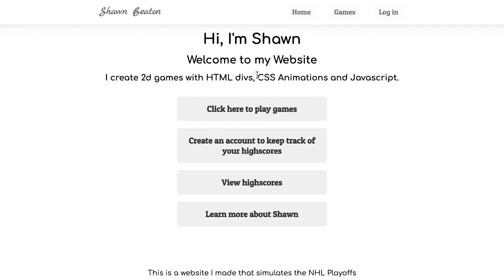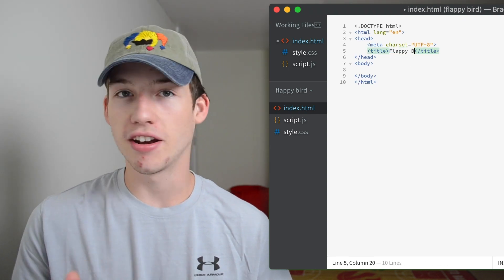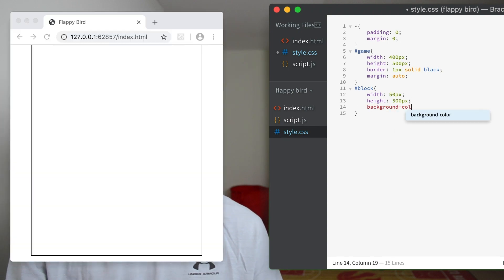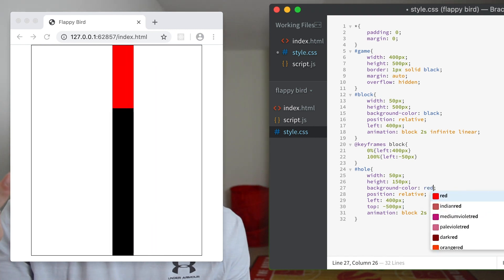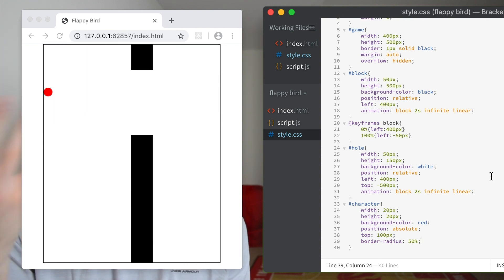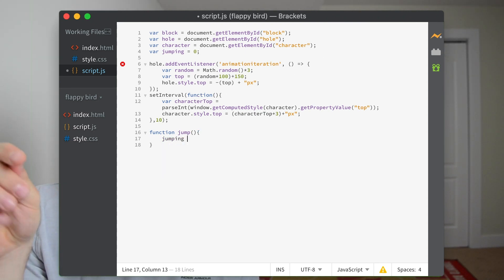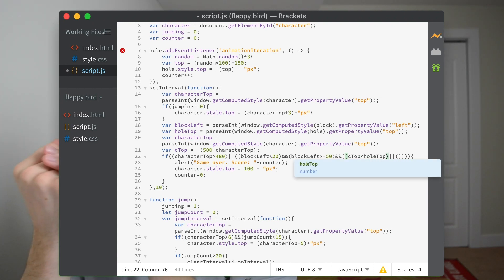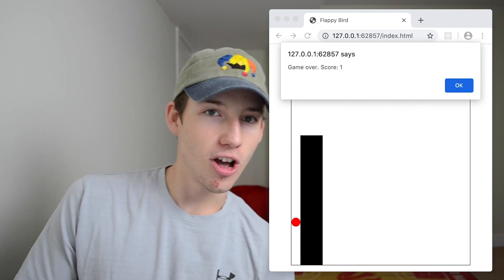The Easiest Flappy Bird Tutorial Ever? - Beginner Javascript Game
Learn how to code Flappy Bird with the basics of web development. (HTML, CSS & Javascript)

Follow me below and reach out if you need any help!

In this video I be showed you how to code flappy bird with just html, css and javascript. It’s pretty fun to play, and not too hard to code and you can change some of the values to make your game unique if you want!

To start, make a new folder, name it flappy bird and then open it in with brackets. Brackets is a text editor that makes it very easy to render a preview of what your website will look like.

Create three files: index.html, style.css, script.js. In the index.html file we’ll begin by creating a basic HTML layout, a head and a body and we’ll change the title to Flappy Bird. Next connect the css file and the script file.

Create a game div which contains all the elements of flappy bird. Inside of that, create 3 more divs, the first with id=”block”, the next one with “hole” and the final div with “character”.

Hop over to your CSS file and begin by removing the basic paddings and margins that are automatically added by the browser. Next start giving the game div some styles. A width and a height and a border so that we can see the outline of it. Also add margin: auto; so that it’s always centered.

Next start styling the block div. We’ll add a width and a height and a background-color. Add left: 400px, because thats the width of the game, and that left property won’t work unless the div has position: relative.

Now create a keyframe animation that will start with the block on the right, and finish with it on the left. Add it to the block div with the animation property, and set it to be infinite. You’ll notice the block goes outside the game div, so just add overflow: hidden to the game div to make it look a lot better!

Next start adding properties to the hole div. Give it mostly the same properties as the block div, except the height will only be 150px and the background color will be white. Because the block and hole div are both position relative that means they come ontop of eachother, so add the property top: -500px to the hole to bring it down 500px, which is the height of the block!

Next we’ll change the position of the hole after every animation.

Start by creating some variables for the block and hole so that we can use the right elements. Next create an event listener that runs a function after every hole “animationiteration”. Inside that function we’ll create a variable random. Math.random returns a random decimal between 0 and 1, multiply it by 300 so that it returns a number between 0 and 300. Also add 150 after, so that it returns a number between 150 and 450, and then also set that to be negative so that its between -150 and -450. Set the top position of the hole to that random number. Now every time the animation runs the hole will have a different position.

Now onto the character. Start by adding some css properties; width, height, background-color: red, position: absolute, top: 100px, and border-radius to make it a ball.

Next create a function that will act as gravity. Make an interval function that runs every 10 milliseconds. Create a new variable characterTop and its going to be equal to the current top position of the character div. We can get that by using “window.getComputedStyles()” and then the element we want the styles from, then “getPropertyValue()” and we want the top property. So now our variable characterTop will be equal to the css value of the top property of the character div. Next set a new top position for the character, and it’ll be the same amount as before except we’re going to add 3px to it.

Next create another function named jump which will make the ball go up, basically the opposite of our gravity function. We’ll have to go back to our HTML and add an onclick to run our jump function, and we’ll put it on the html tag so that it works if the user clicks literally anything.

Next go back to your javascript and create a new variable “jumping” and set it to zero.
Inside the jump function set our new variable to 1 and then when our function ends, set it back to 0. That means that if the jumping variable equals 1 then we are currently jumping, if it equals 0 then we’re not jumping.

Now add an if statement so that the gravity function only changes the top if we’re not currently jumping, or else we would be moving the ball up and down at the same time and that just gets messy.

transcript etc...

Now our flappy bird game is fully functioning. But don’t stop there! Keep adjusting the code and properties and make the game more interesting! Maybe super wide blocks? Or slower or faster movements! Anything is possible!